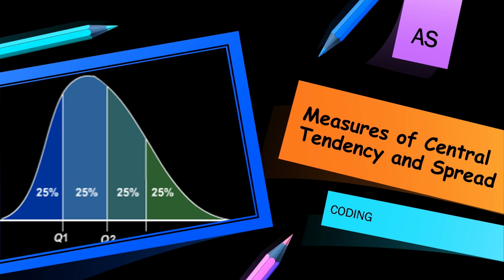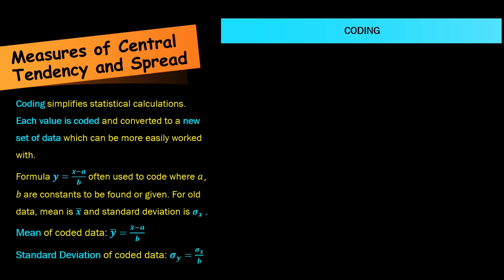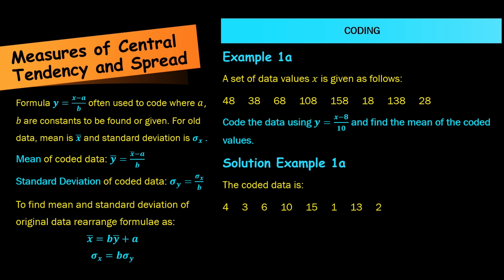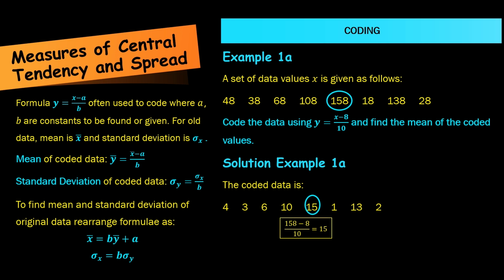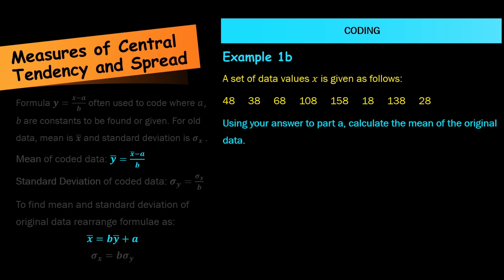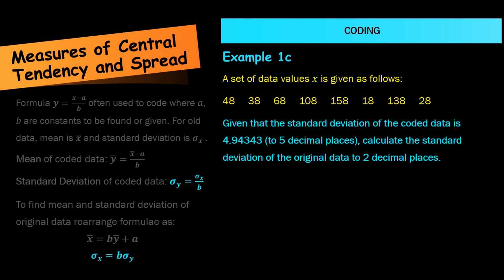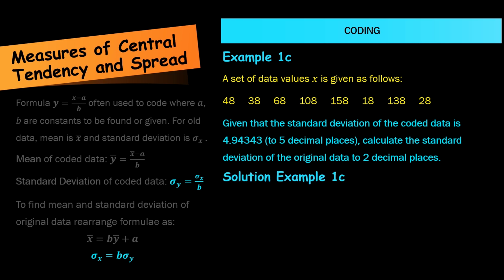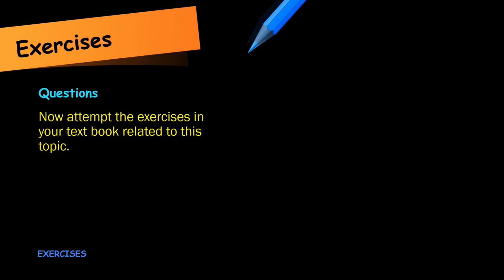Coding | Statistics 1 | Maths A Level and AS Level | Dark Mode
In this session we understand and use coding to calculate variance and standard deviation.

Timecodes
0:00 - Intro
0:07 - Objectives
0:16 - Coding
1:36 - Example 1
1:48 - Solution Example 1a
4:06 - Solution Example 1b
5:53 - Solution Example 1c
7:15 - Recap and Conclusion